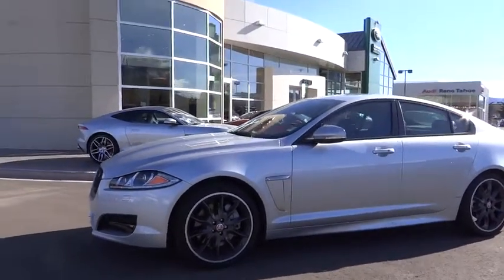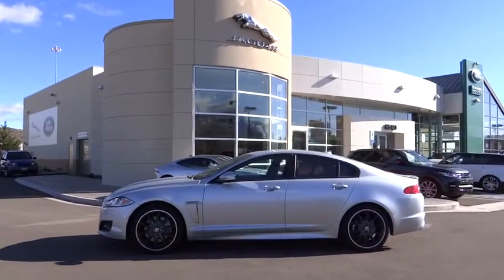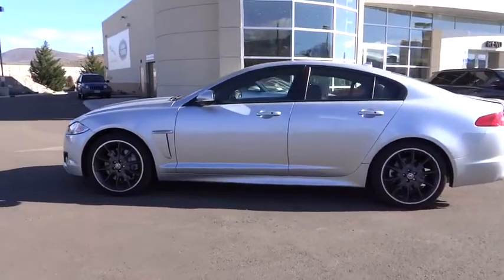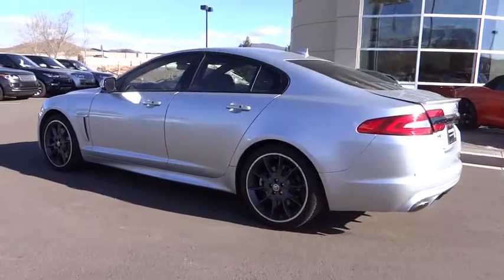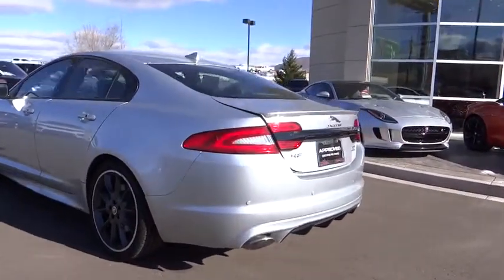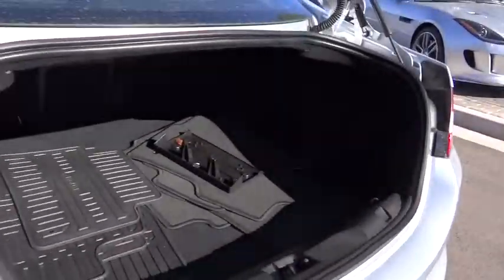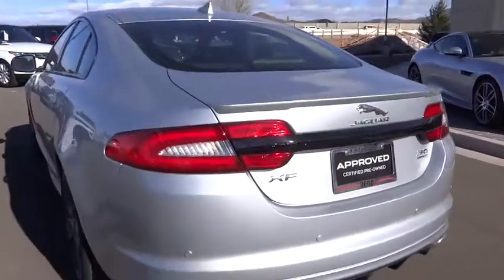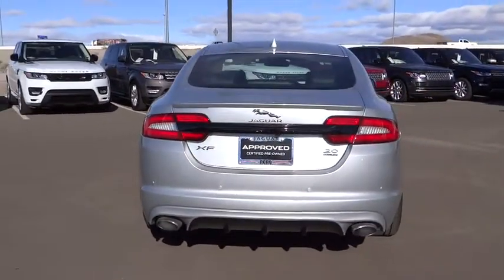2015 Jaguar XF Reno, Sparks, Carson City, Sacramento, Nevada SVC014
2015 Jaguar XF

**Jaguar Approved Certified Pre-Owned** coverage up to 100,000 miles. All the Jaguar luxury, style and performance you are looking for in this 2015 XF Sport AWD... still covered under the factory warranty, plus we've added extra peace-of-mind with the factory certified program! Completely inspected and serviced by our factory-trained technicians. Buy with confidence from Jaguar Reno, a member of the Findlay Auto Group. . . . . . . . . KEY FEATURES INCLUDE: Navigation, Sunroof, All Wheel Drive, Heated Driver Seat, Cooled Driver Seat, Back-Up Camera, Supercharged, Premium Sound System, Satellite Radio, iPod/MP3 Input, Bluetooth, Aluminum Wheels, Dual Zone A/C, Heated/Cooled Seats. Rear Spoiler, MP3 Player, Remote Trunk Release, Keyless Entry, Child Safety Locks. OPTION PACKAGES: RHODIUM SILVER METALLIC. V6 Sport with Rhodium Silver Metallic exterior and Warm Charcoal/Dove interior features a V6 Cylinder Engine with 340 HP at 6500 RPM*. Serviced here, Non-Smoker vehicle, Originally bought here. EXPERTS CONCLUDE: Edmunds.com's review says Driven briskly around turns, the Jaguar XF has considerable grip and surprisingly high limits. All models provide a quiet cabin on the highway, with wind and tire noise quelled to near silence.. EXCELLENT VALUE: Reduced from $51,981. This XF is priced $3,800 below Kelley Blue Book. Approx. Original Base Sticker Price: $59,900*. BUY WITH CONFIDENCE: 6-year/100,000-mile Select Edition premium warranty, NO Deductible, 24-Hour Roadside Assistance, 140-Point Inspection and Reconditioning, Trip-Interruption Services, Balance of original 4-year/50,000-mile warranty Pricing analysis performed on 12/14/2015. Horsepower calculations based on trim engine configuration. Please confirm the accuracy of the included equipment by calling us prior to purchase.